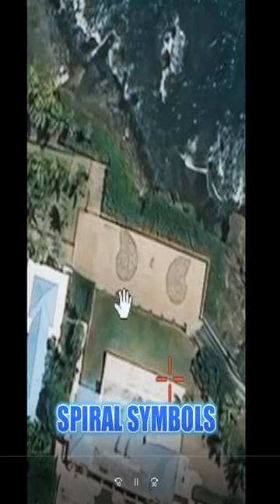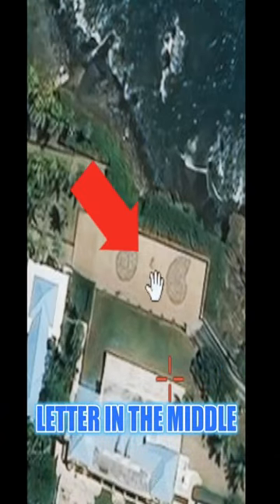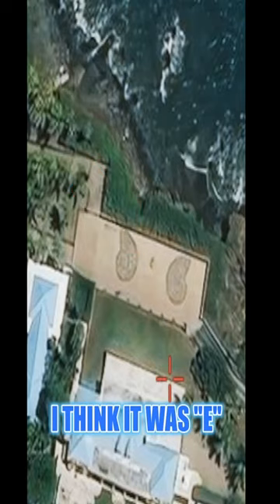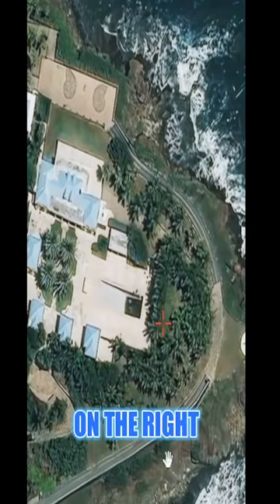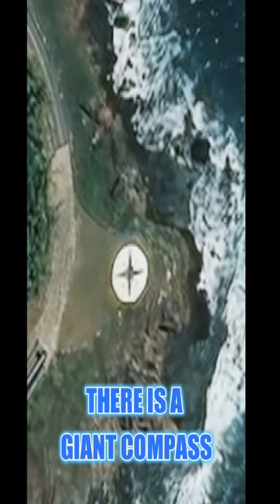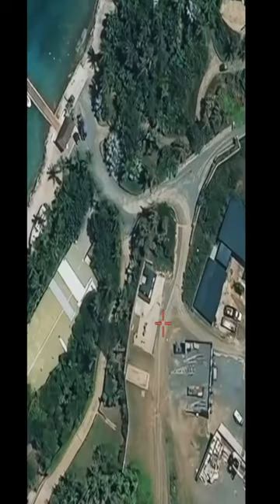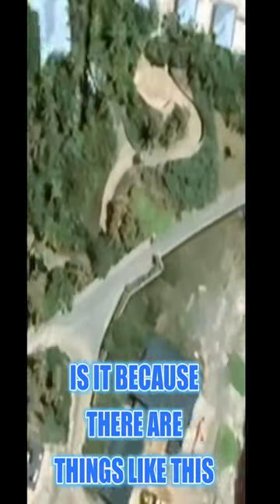EPSTEIN'S ISLAND PART 2